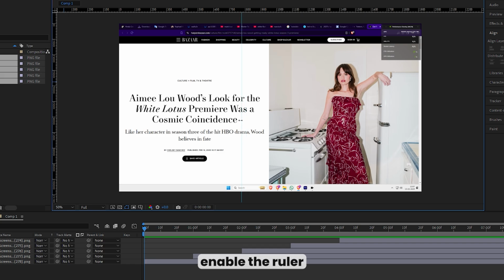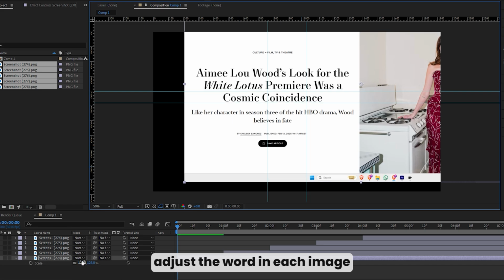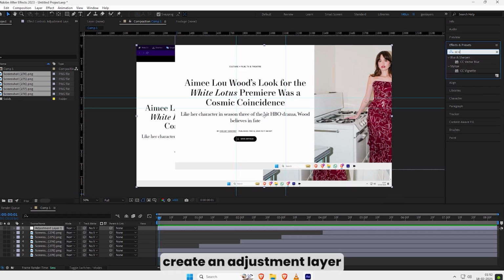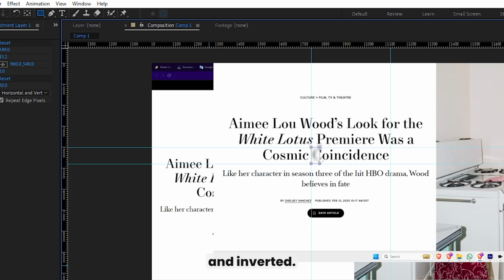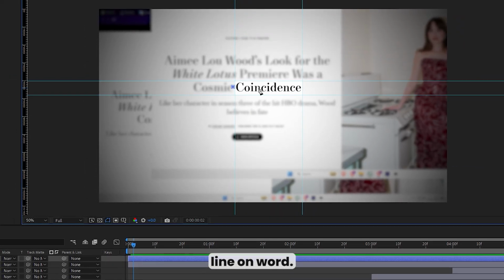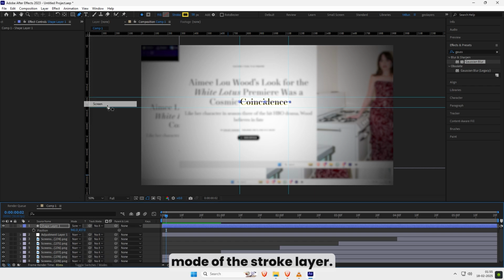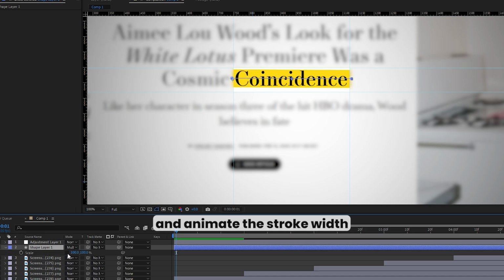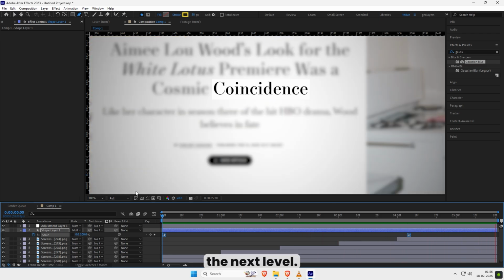How to Create Match Cut Effect just like @NitishRajput in After Effects? Geek Savvy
Imagine your text transitioning so flawlessly that it tells a story on its own—that’s the power of a match cut effect. This technique not only creates a seamless flow between scenes but also adds a professional edge to your videos, making your content more memorable. In this tutorial, I’ll guide you through creating a text match cut in After Effects, just like @NitishRajput, to help you enhance your visual narrative. You NEED this skill to elevate your editing and engage your viewers from start to finish!